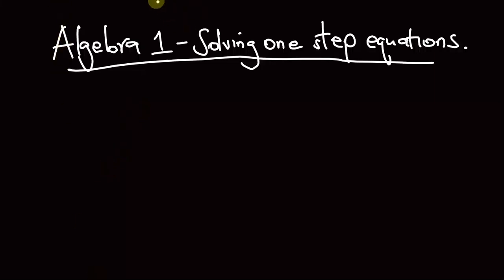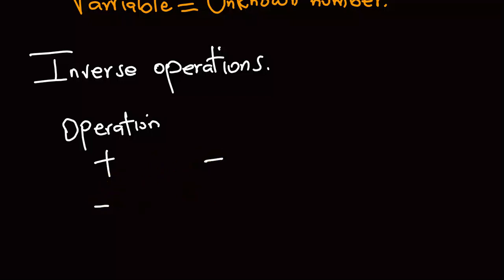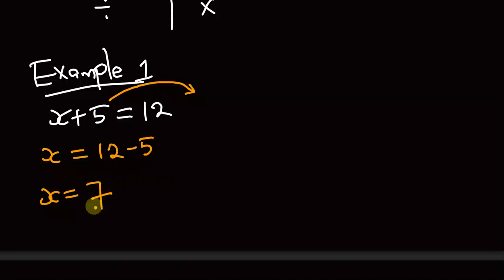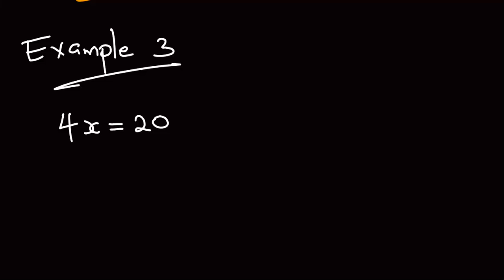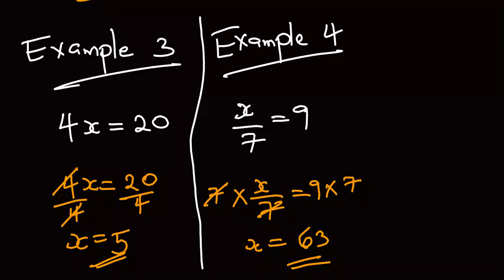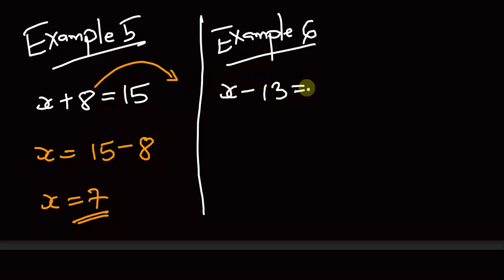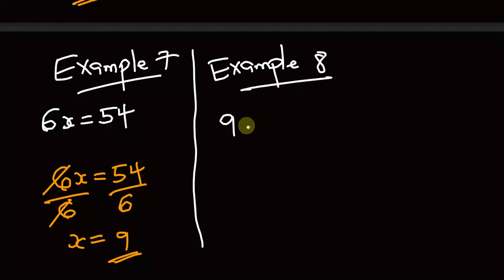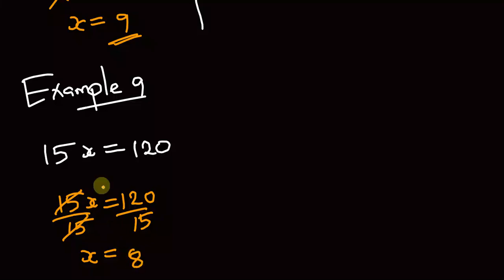Algebra 1: One-Step Equations | Full Lesson for Beginners (Step-by-Step)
Master One-Step Equations in this easy Algebra 1 lesson!

In this beginner-friendly math lesson, you'll learn how to solve one-step equations step by step using clear explanations and worked examples.

✅ Students preparing for quizzes, tests, and exams

✔ Addition equations

✔ Subtraction equations

✔ Multiplication equations

✔ Division equations

If you're looking for Algebra 1 help, this lesson will build a strong foundation for future algebra topics.

📚 More Algebra 1 lessons are coming every week.